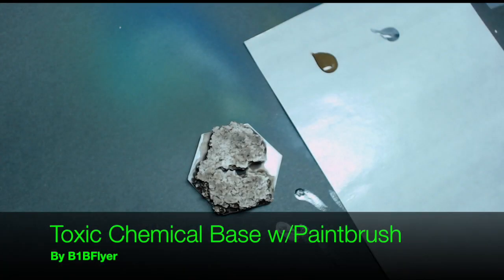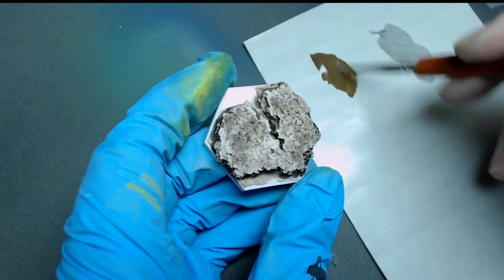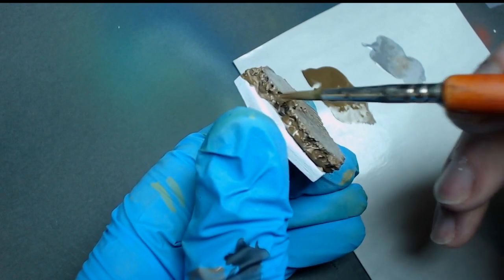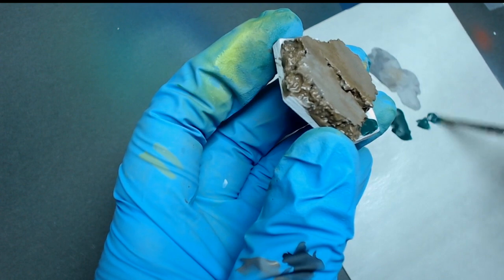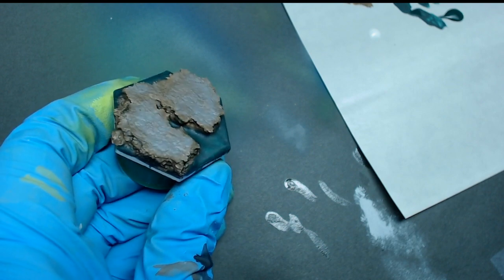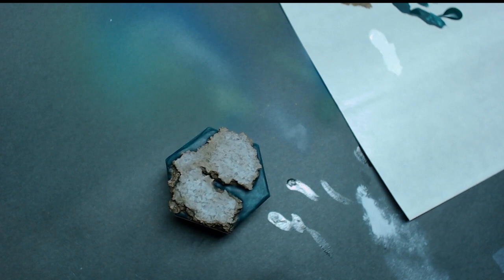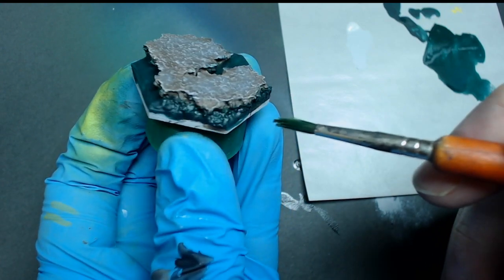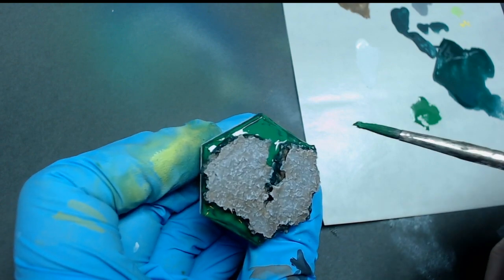How to Paint A Toxic Base Using A Paintbrush | Battletech Basing Tutorial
Here's a demonstration of several techniques using only paint brushes to paint toxic chemical bases for your miniatures.